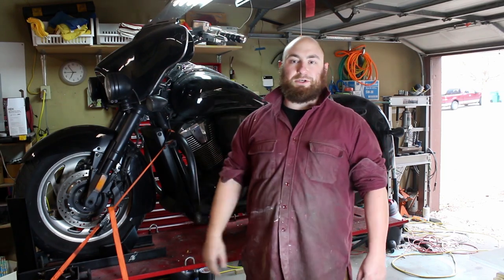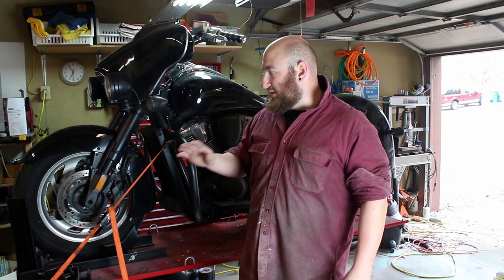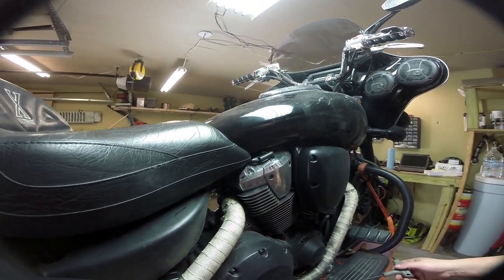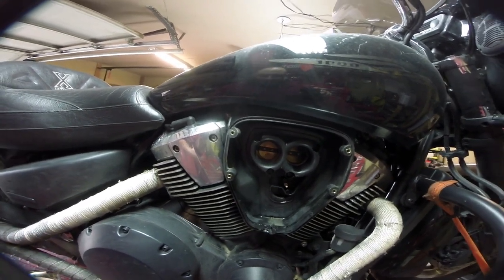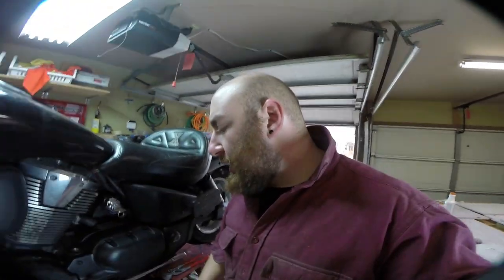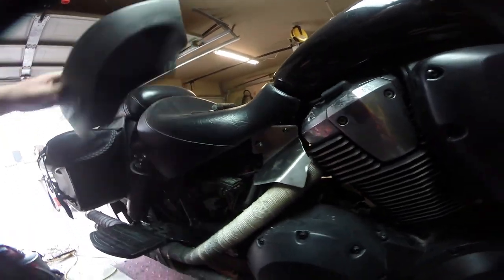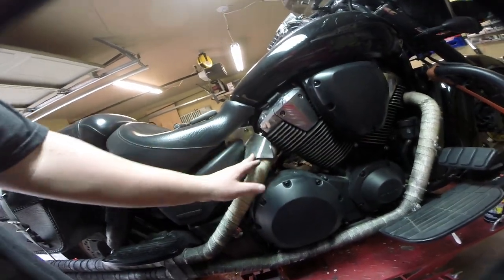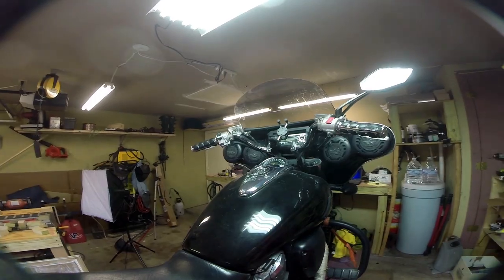2006 Honda VTX1800 - How I Get a Bike Ready for the Road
K&N KN-204 Filter
LED Headlight Conversion
Hitachi Grinder
Cut-off Wheels
Flap Disks
Motorcycle Mirrors

Camera Gear:
Canon T5i
Sigma 18-35 Lens
Adobe Premier Pro
Rode Mic

Garage Tools:
Safety Glasses